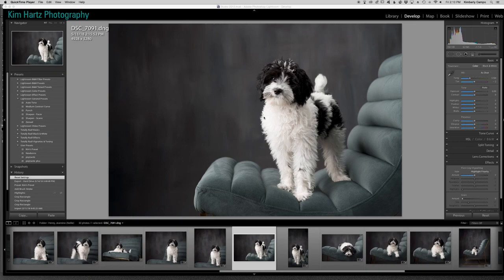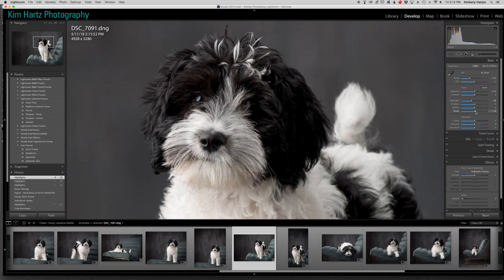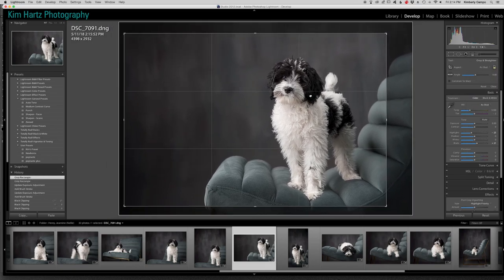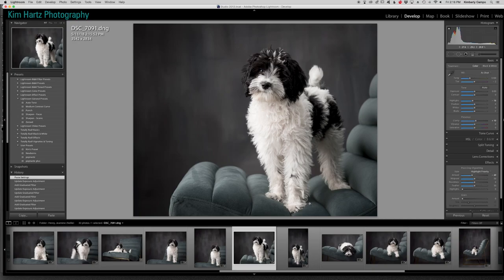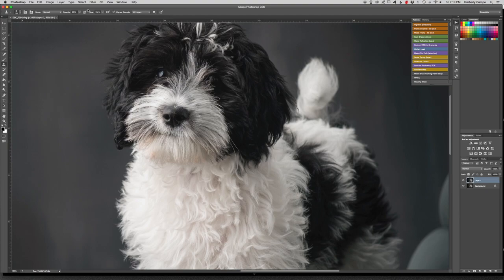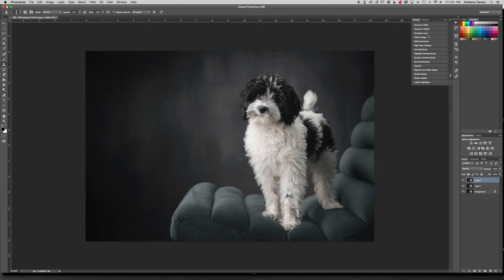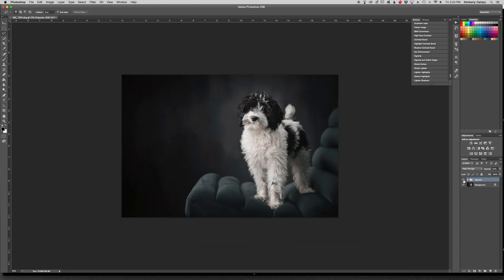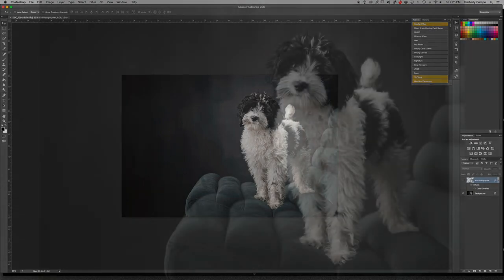Retouching a Black & White Dog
In this video I show you how I retouch fur for a black and white dog as well as finalize this image for a client